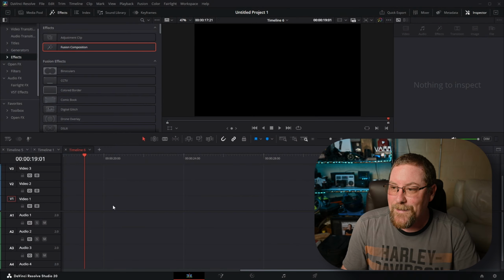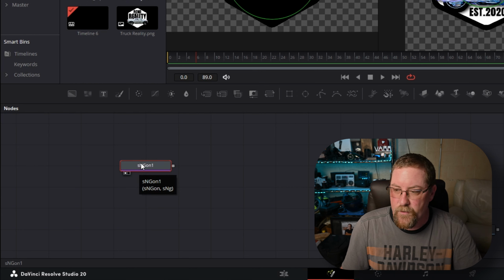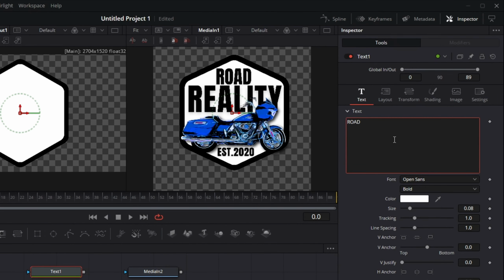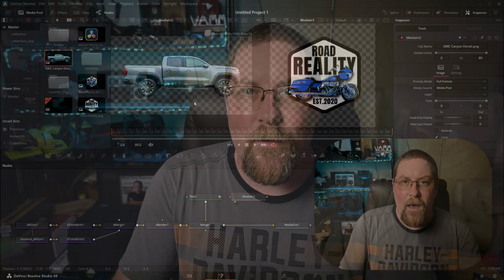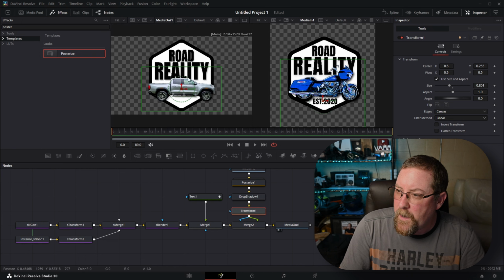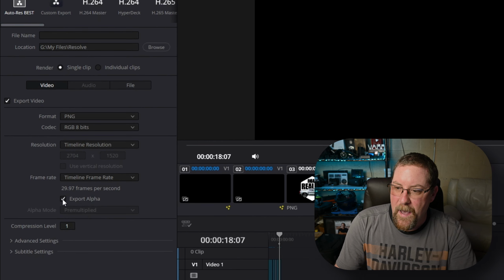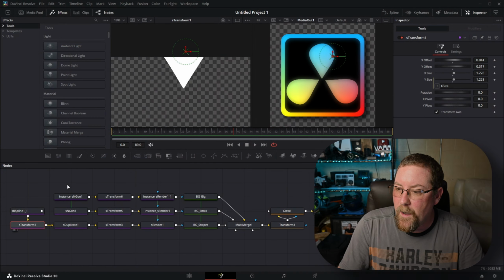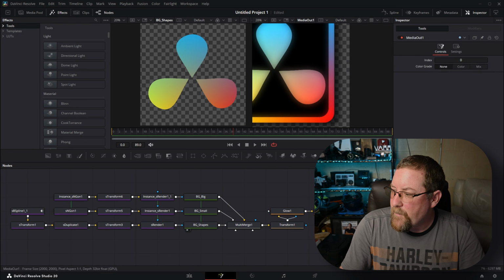How I DITCHED my graphic designer using Davinci Resolve 20!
Today, we're recreating my logo, using Davinci Resolve's SHAPE SYSTEM!  This stuff is exciting - and involves a fair number of new nodes - including SNGon, sMerge, and sRender.  I'll walk you through the entire process of recreating my logo, using a different vehicle than what's in the one I paid a graphic designer for.  As usual, we're going to be going over SO MUCH MORE, in order to really add this to our workflow, so check the chapter listing!

Chapters:
00:00 What we're doing
00:37 Getting Started
01:02 Creating a Shape
02:37 Creating an Instance of a Shape
03:08 Transforming a Shape
03:58 Rendering out our shapes
04:23 Adding the text & vehicle
05:02 Working with the Text+ Node
06:36 Adding the vehicle and stylizing it
08:45 Adding more text
09:54 Saving a PNG with Transparency [Alpha]
11:43 More Shape System goodness